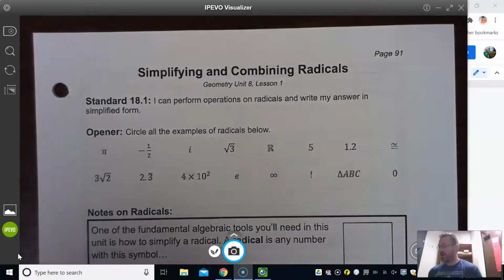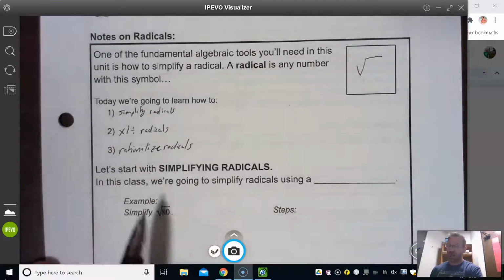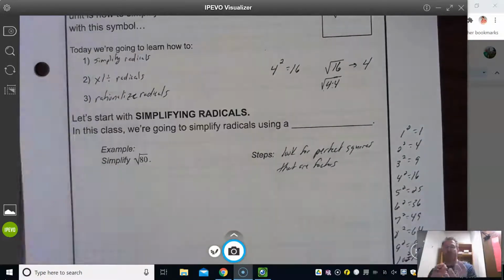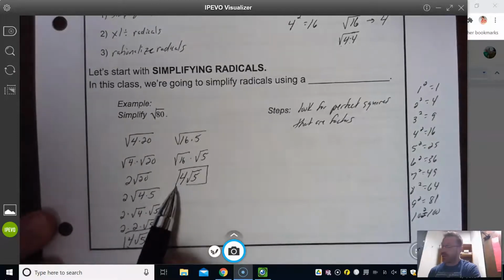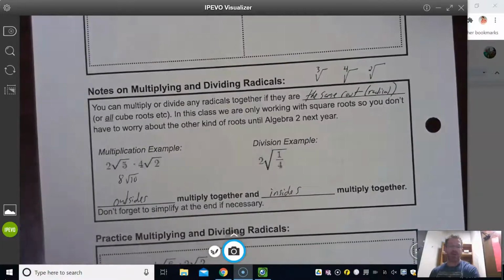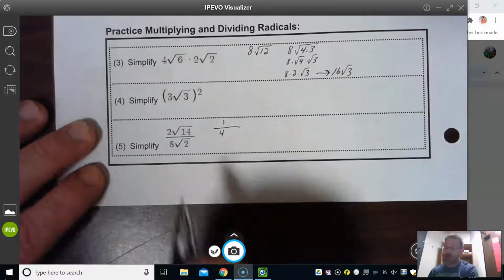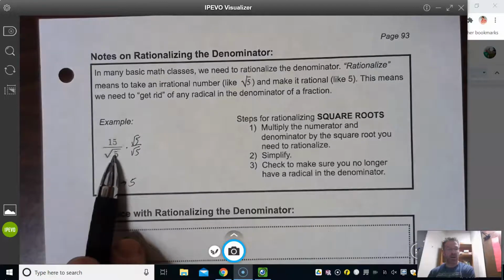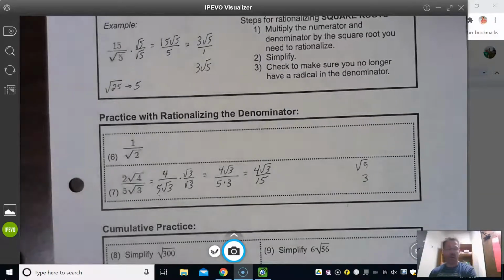Geo U8 Lesson 1 Working with Radicals